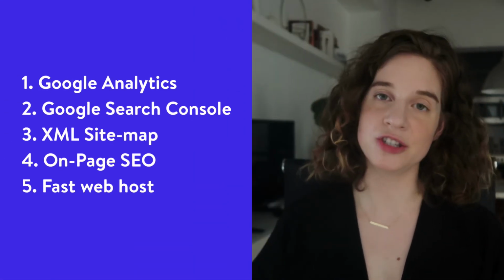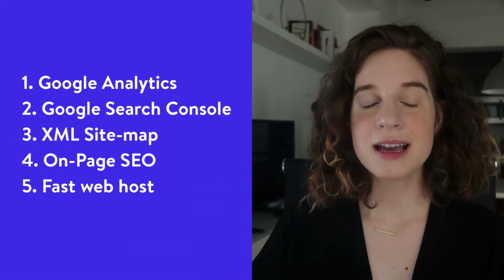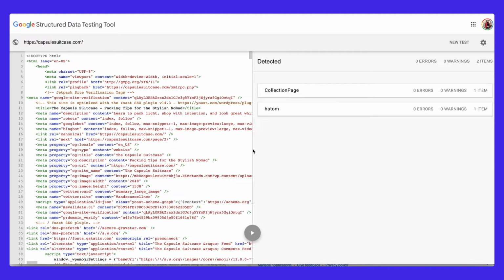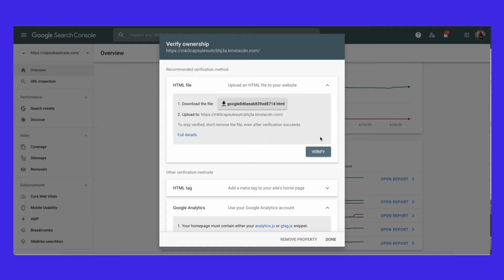Kinsta Presents: Andrea Optimizes Her Site Speed Episode 5 - Improving My SEO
Andrea runs her website through an SEO checklist to make sure she's not missing out on major search engine visibility and learns the true impact of site speed on search engine ranking.

📚 Resources

👨🏽‍💻 What Does SEO Stand For? (+ 7 Beginner’s Tips for Ranking a Site)

👨🏽‍💻 61 WordPress SEO Tips to Grow Your Organic Traffic by 250%